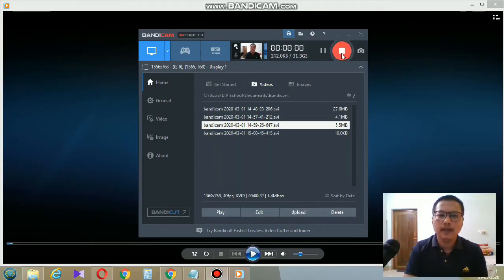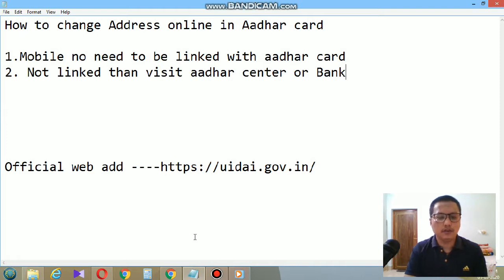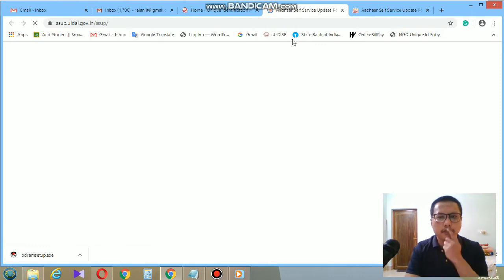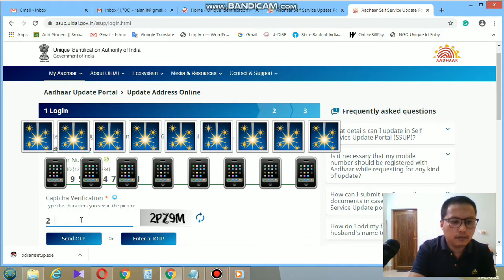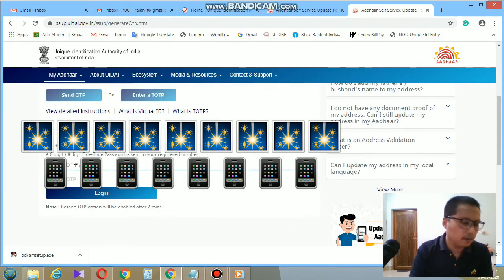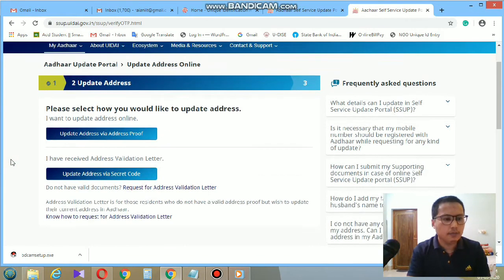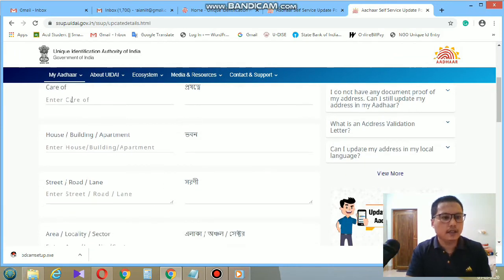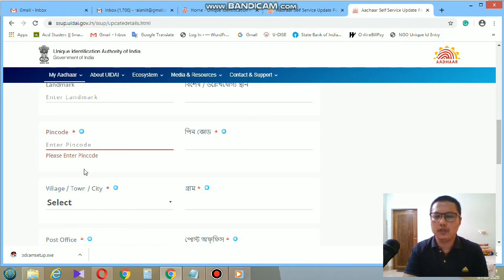How to change / update address in aadhar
Tutorial video See  to change/update   address in  aadhar card online...